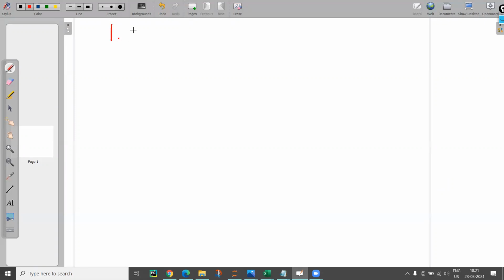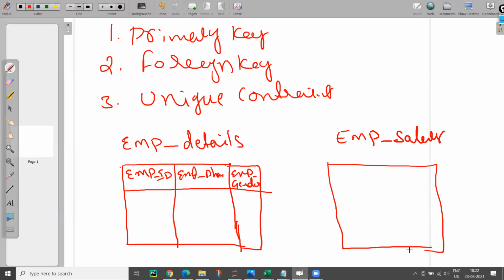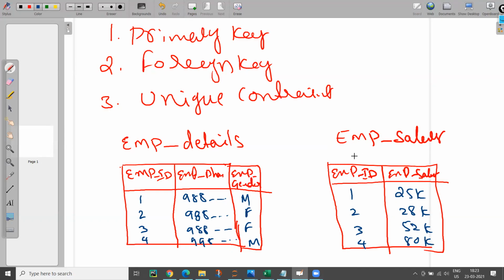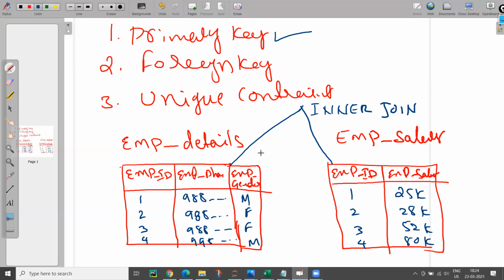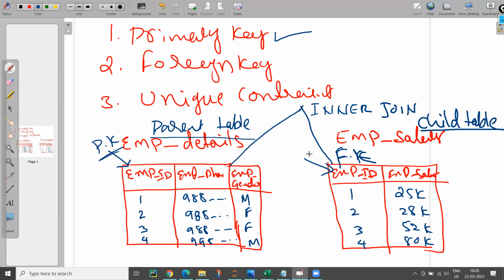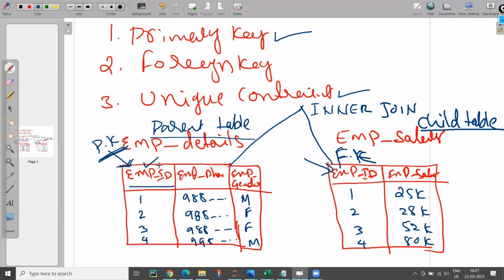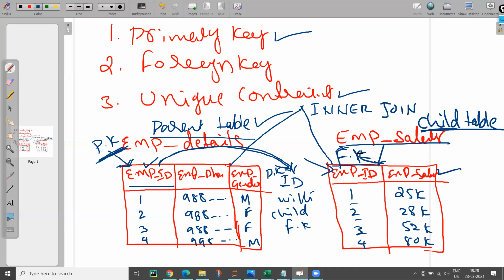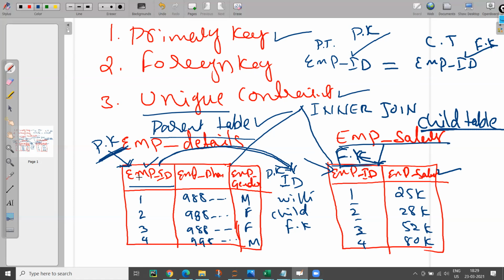Parent, Child & Primary, Foreign keys in Sql advancesql basicsql mysql sql Lacture-14